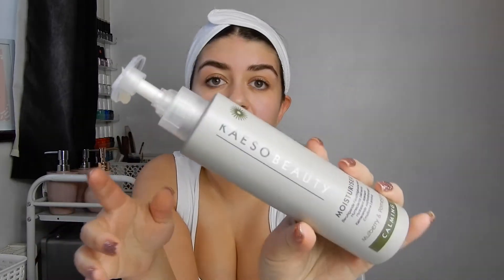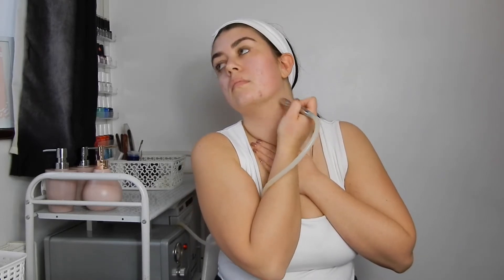MICRODERMABRASION TUTORIAL & INFORMATION | Best Exfoliating Facial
Pamper Party Account - @simplyvibrantevents
Disney Inspired Ears Account - @essexears
Furniture Buisness - @newvillaco